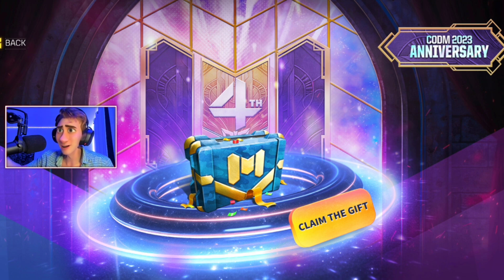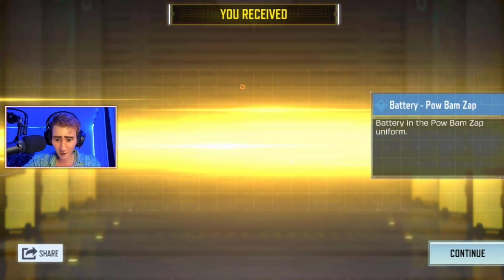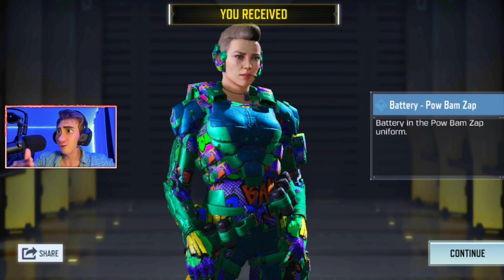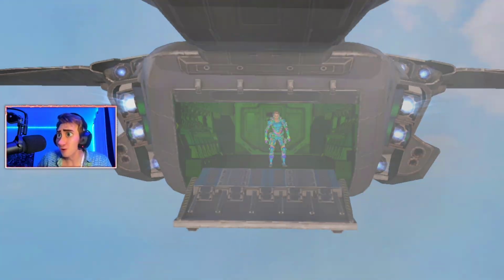I GOT A SECRET GIFT from COD MOBILE 😍